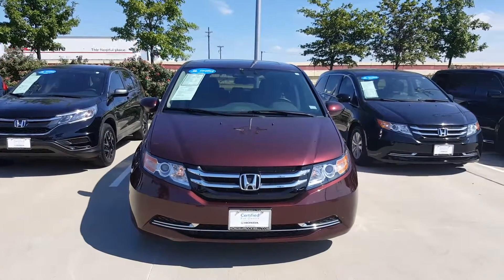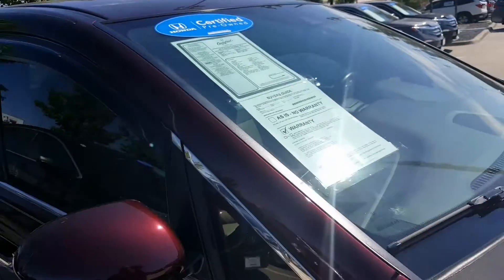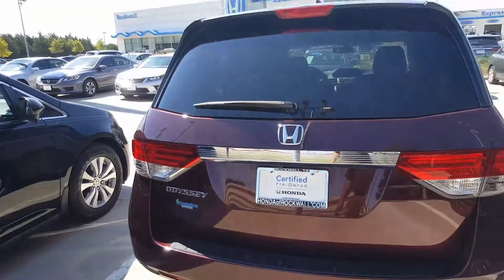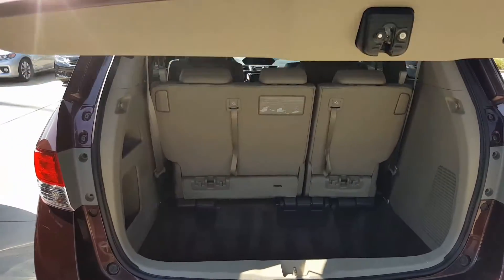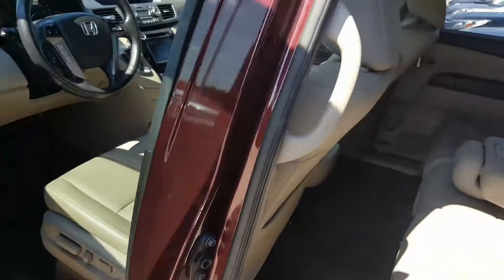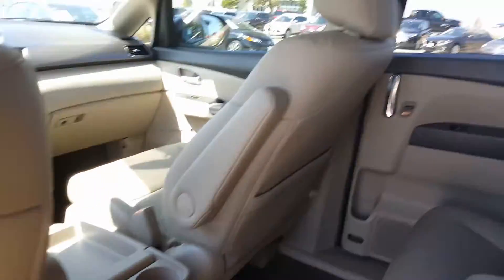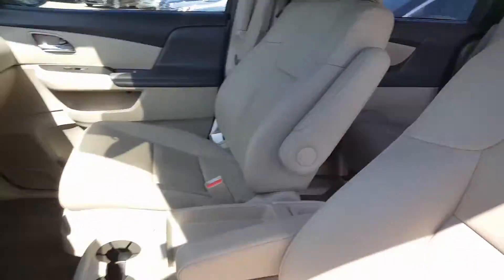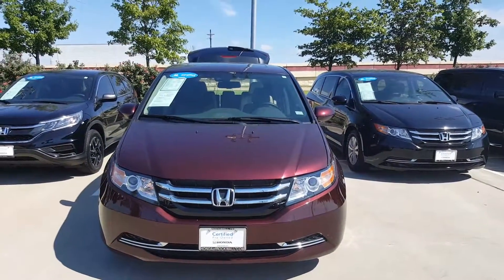07/17 2015 Honda Odyssey EX-L